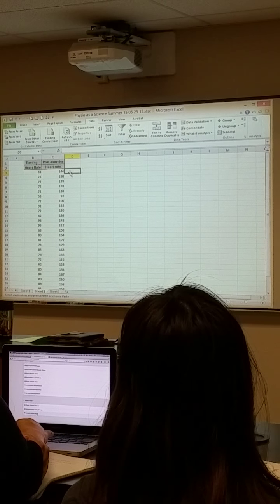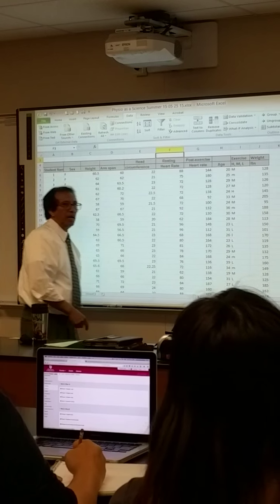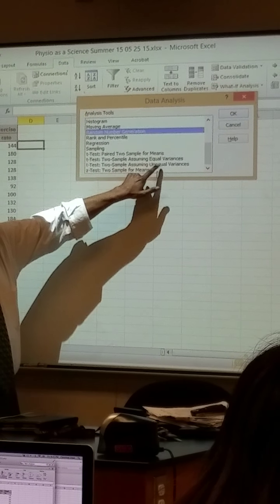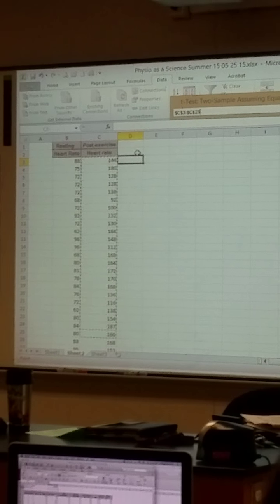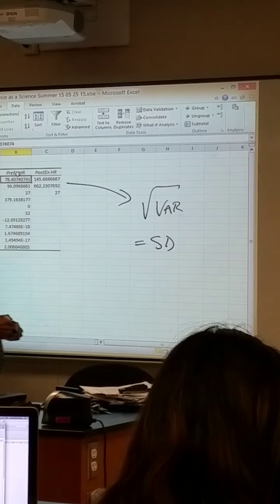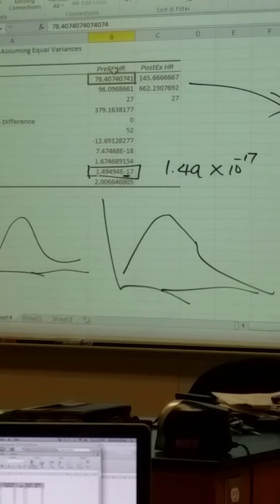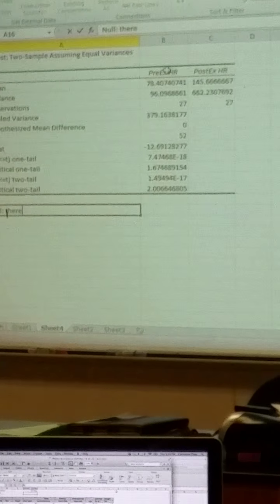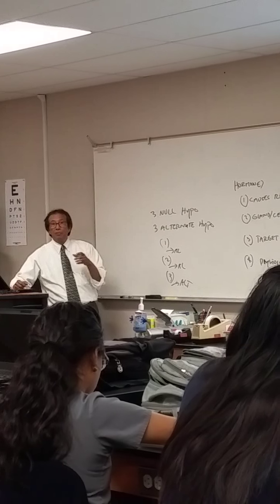Scientific Method Lab Lecture on using Excel - Professor Membreno